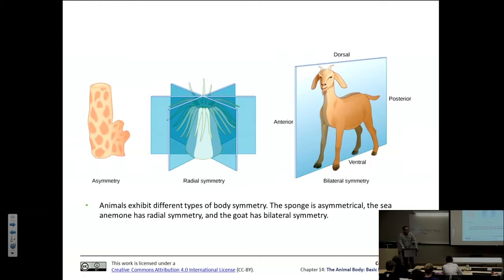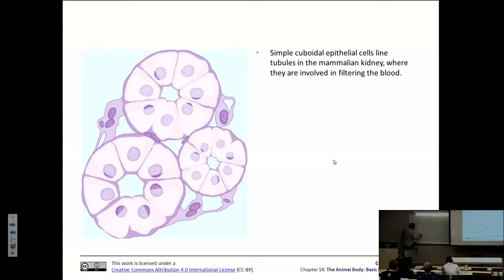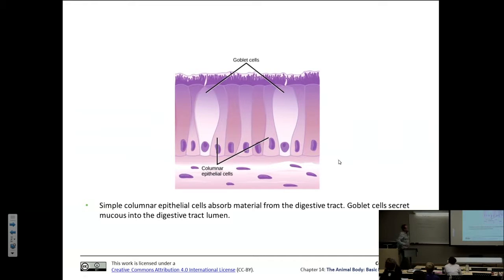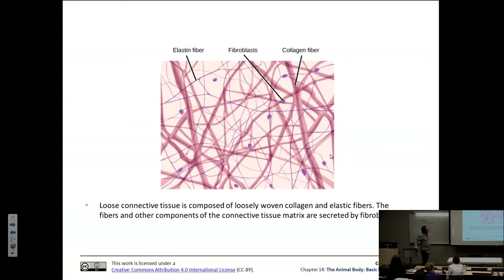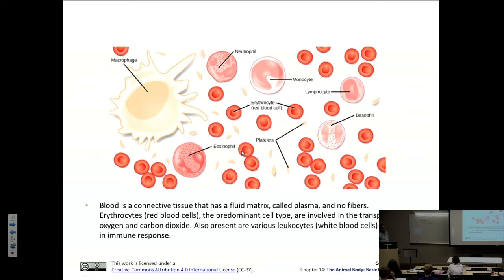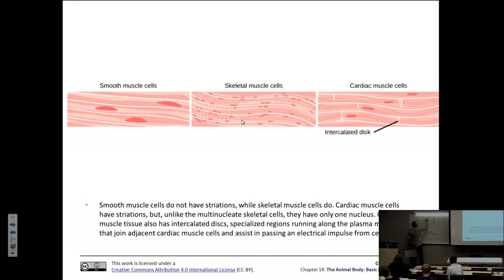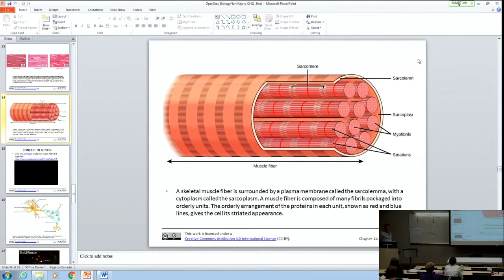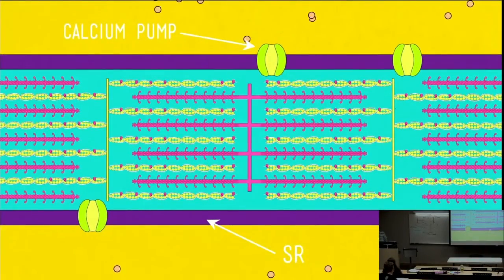Lecture 009 2016 06 01